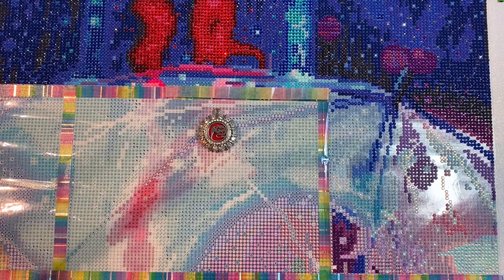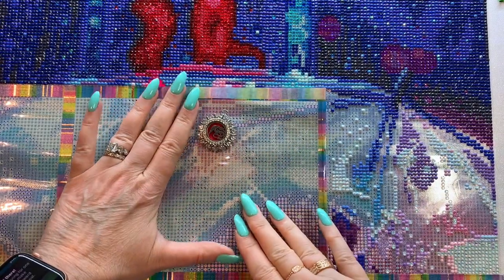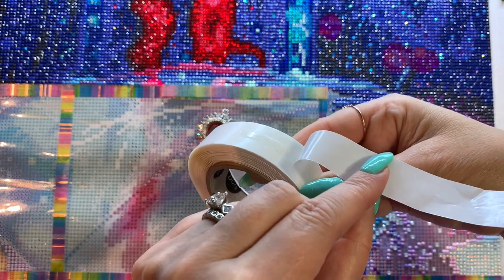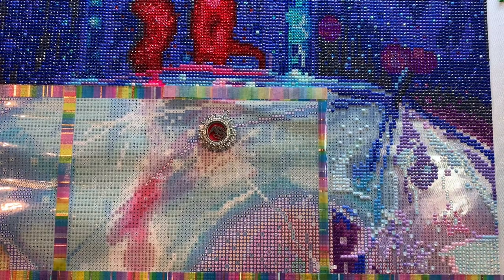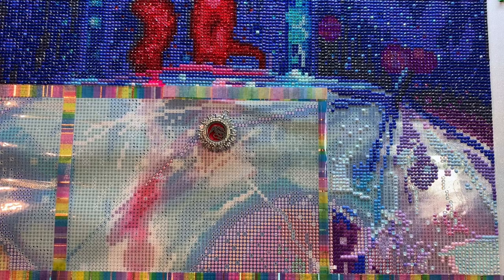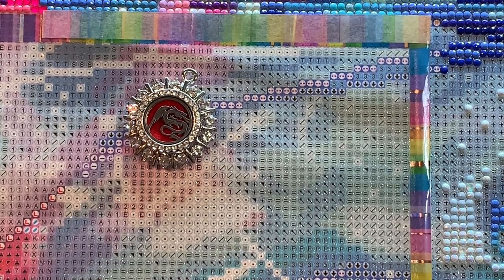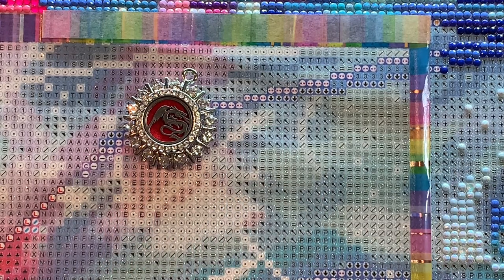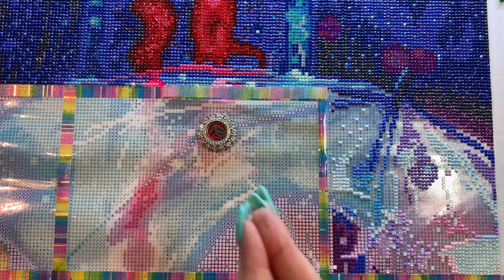WIP N... Wait, What?!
Ses Plus Beaux A Tours
Oh Snap! Crafters Cafe